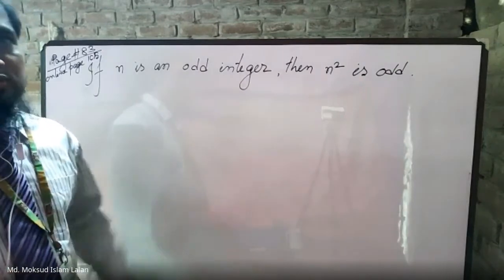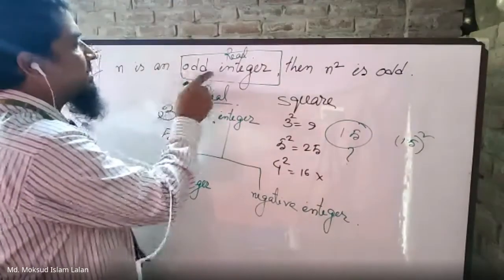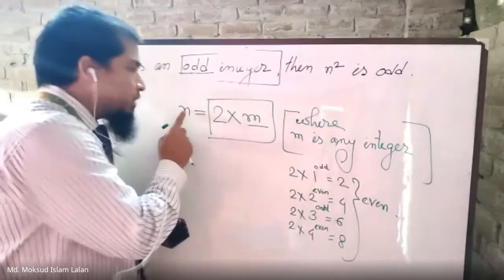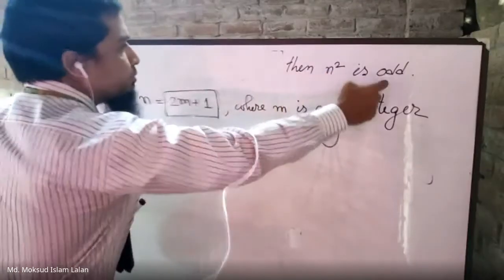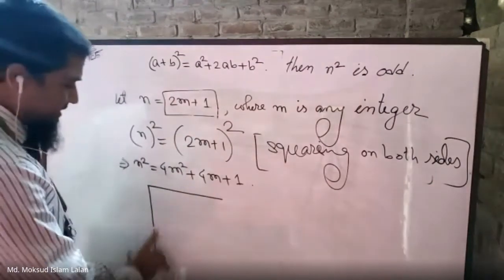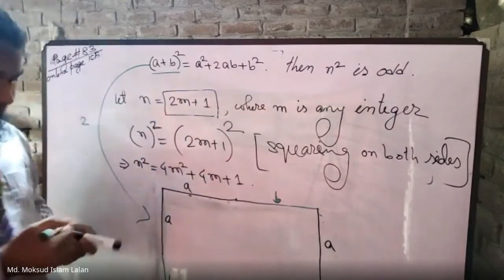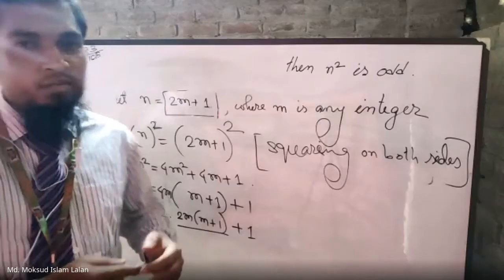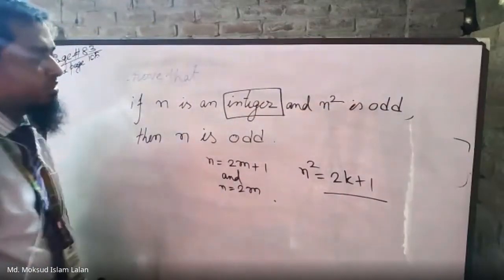Discrete Math, Lalon Sir, Lecture 7